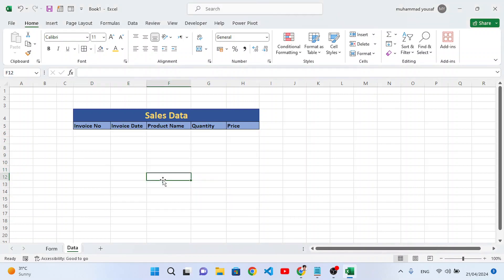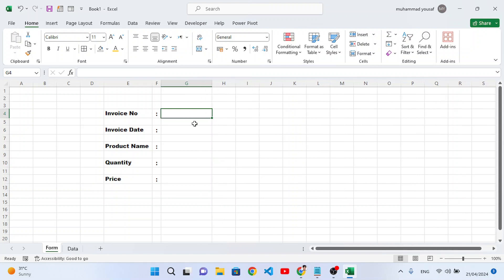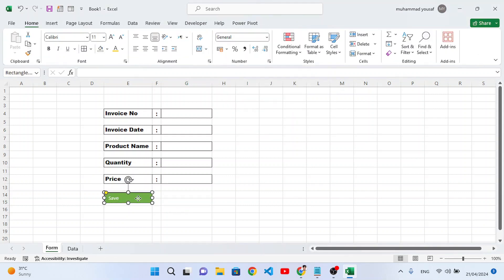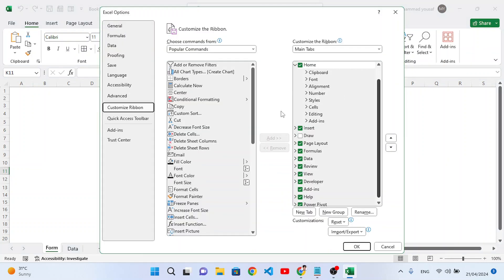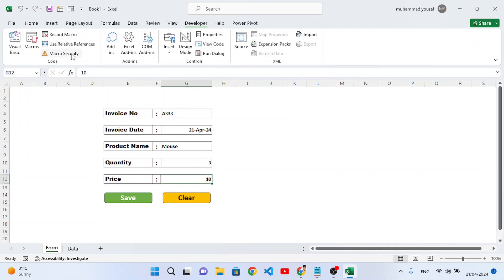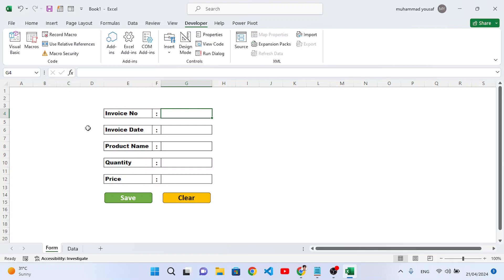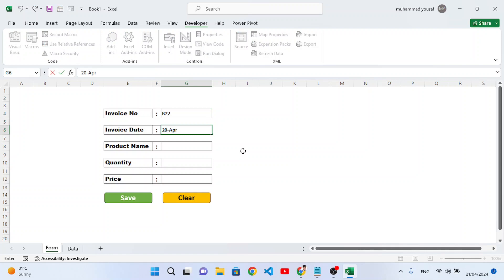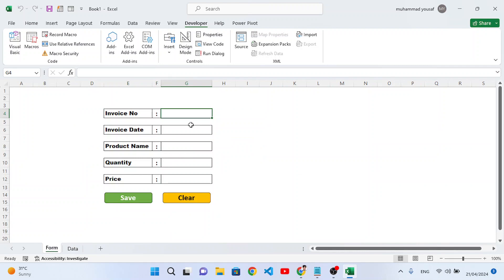Automated Data Entry Form in EXCEL.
This is step-by-step guide for creating an automated data entry form using Excel. We will create an Excel file in side that we will have two sheets one for Form second for Database.